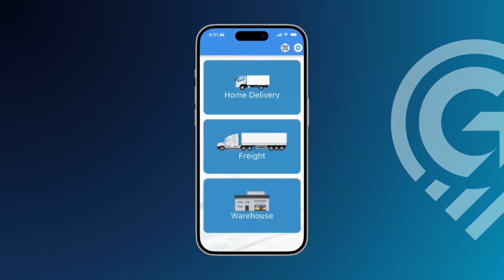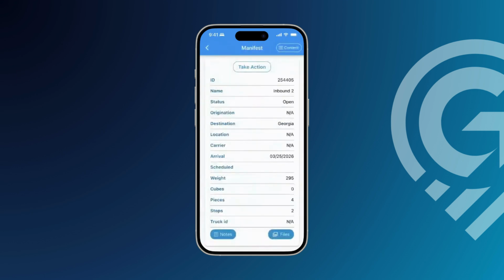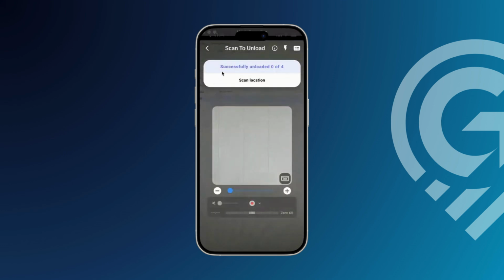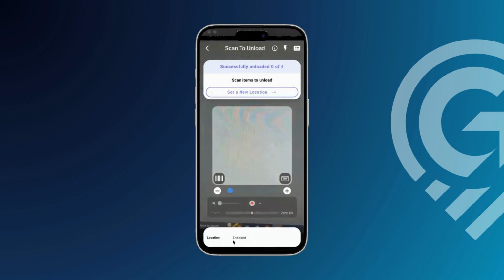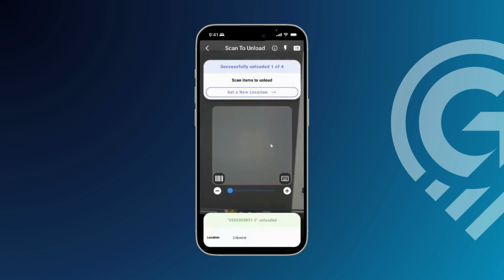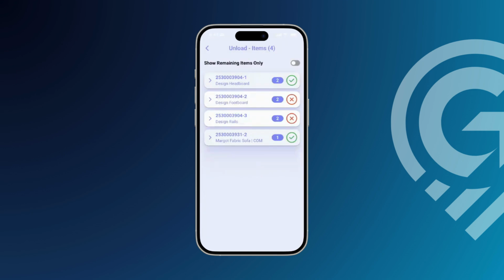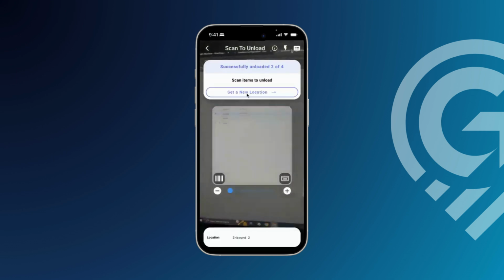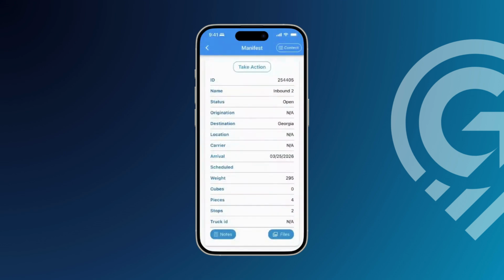Freight Receiving & Unloading on the Grasshopper Labs Warehouse Mobile App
Everything you need to know about receiving and unloading freight, so your team can process shipments accurately, minimize delays, and keep your inventory up to date from the moment goods arrive.